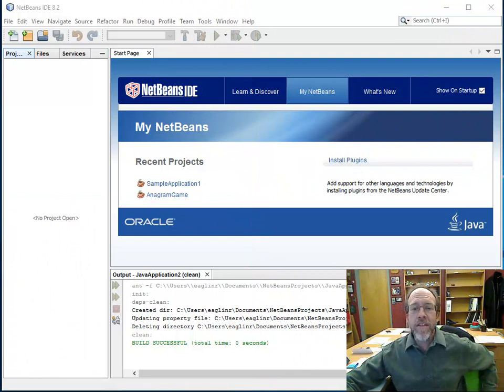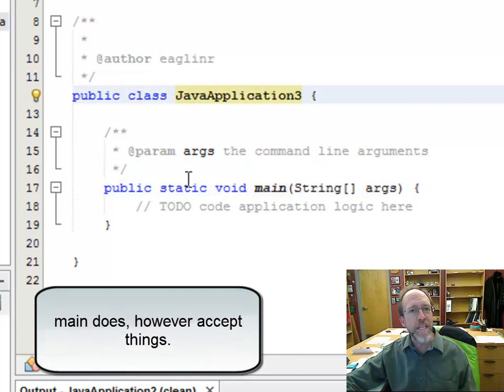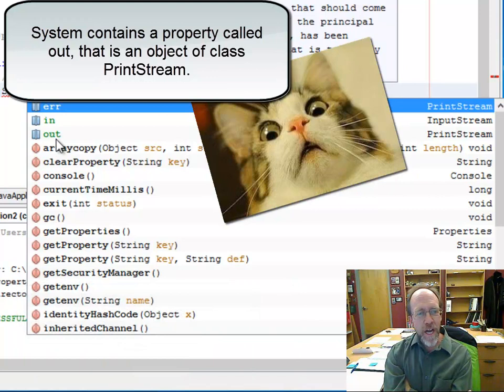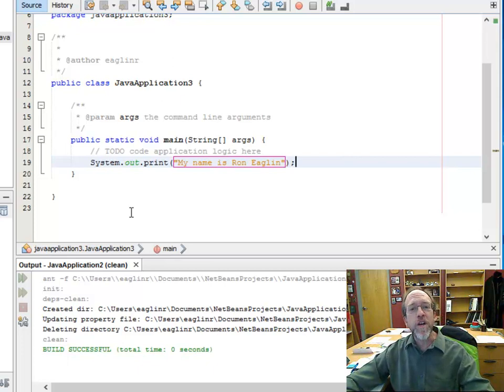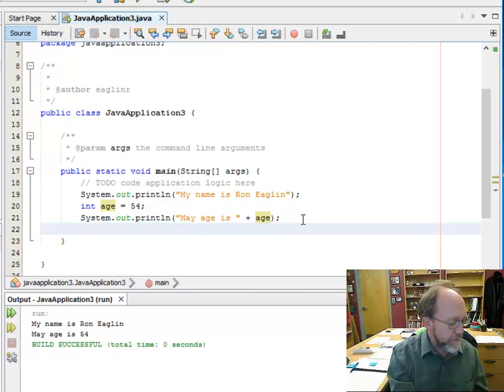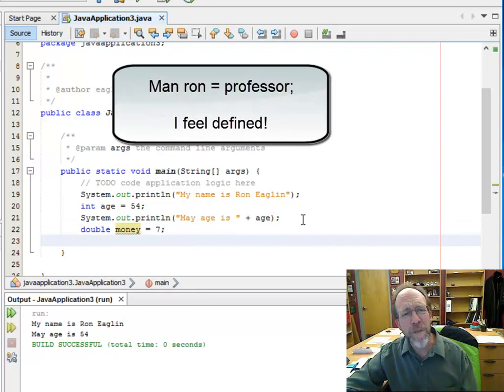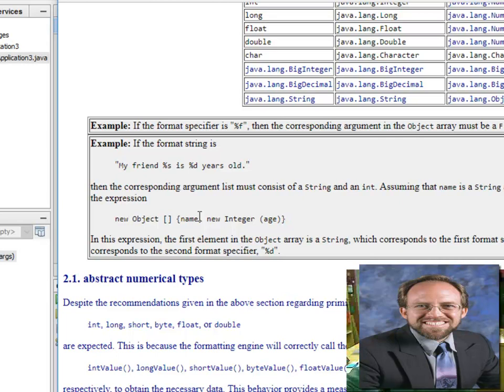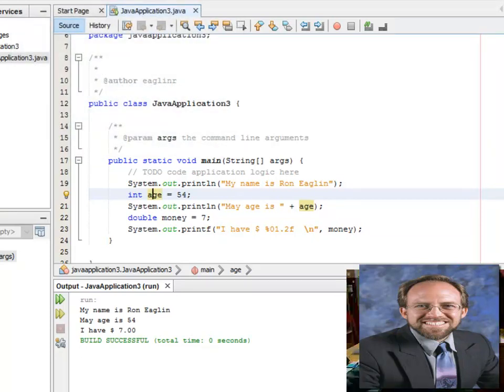Java Programming - Lecture 2 - Output and Printing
The next lecture to get students started programming in Java and understand the language and terminology of the language